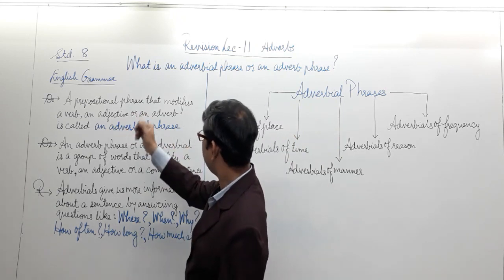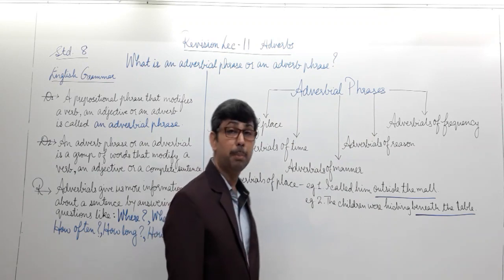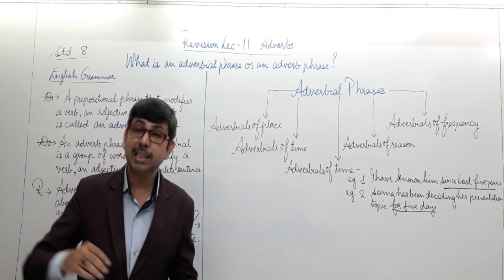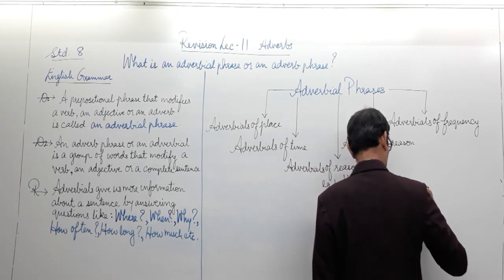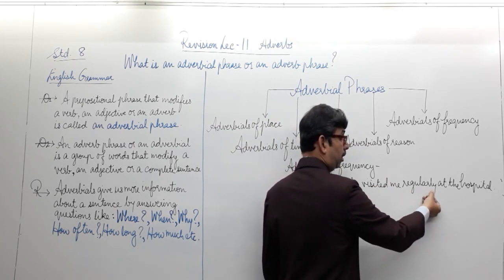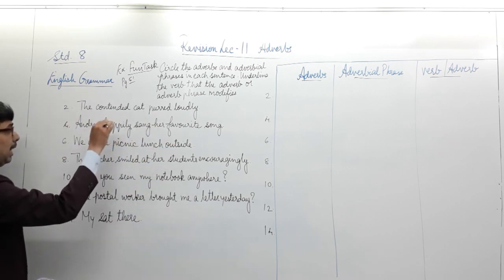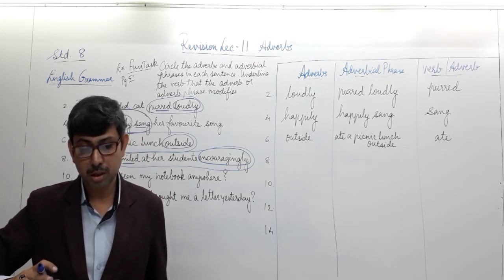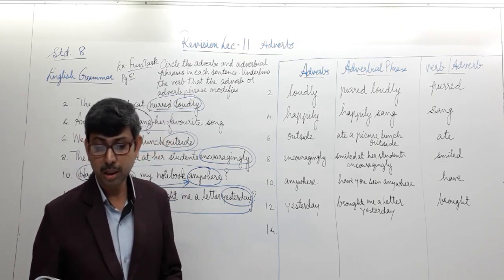8th Revision L 11 ADVERBS Part-3 English - GR (Eng. Med.) 05/10/2020